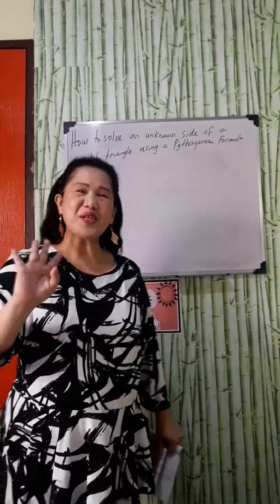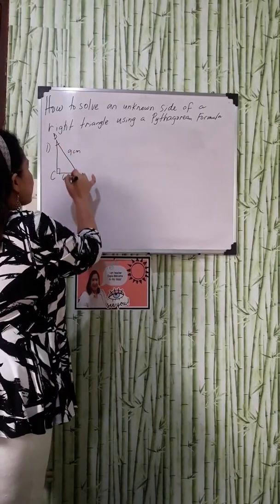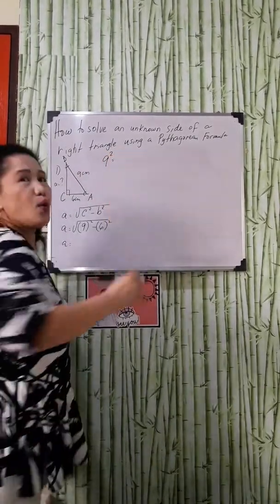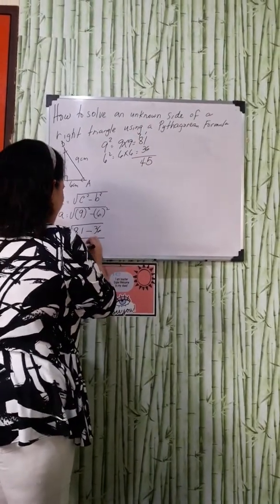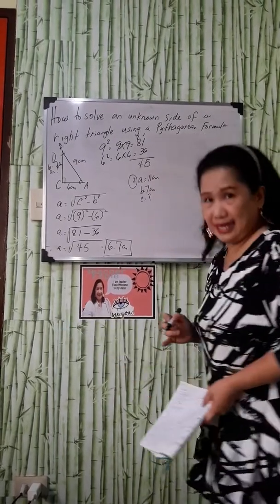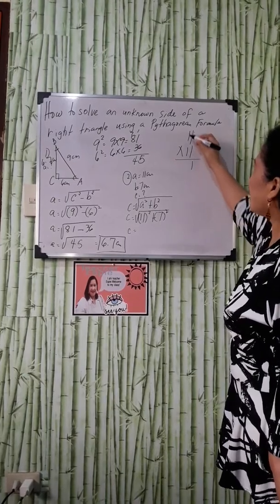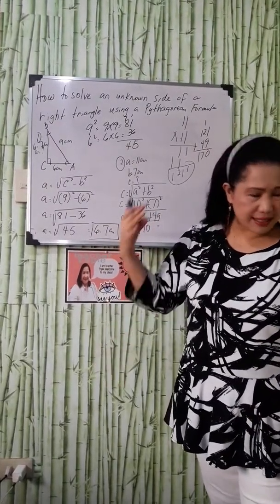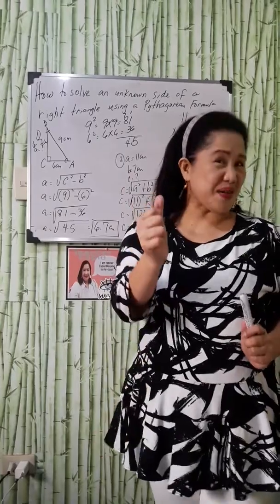How to solve for the unknown side of a triangle using Pythagorean formula#Pythagoras#Teacherespie#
Math tutorial solving for the unknown side using a Pythagorean formula